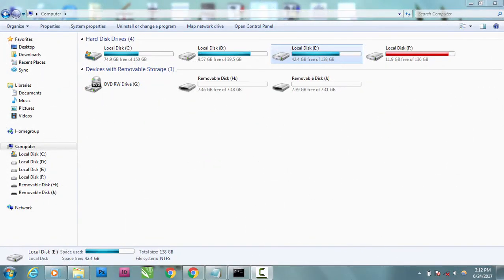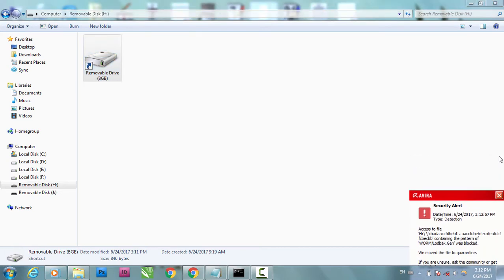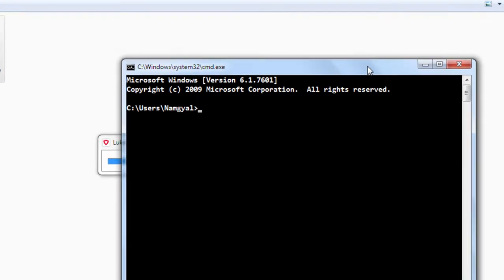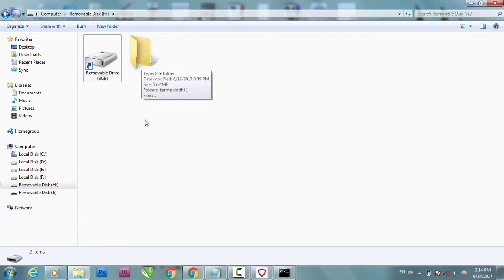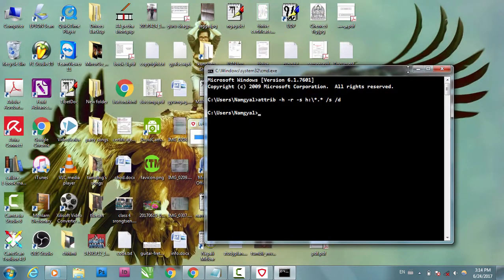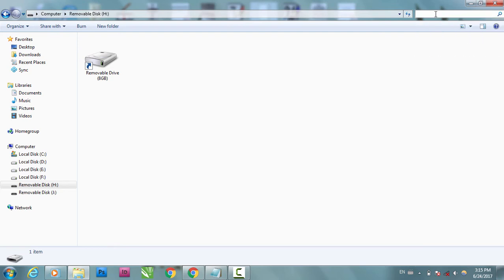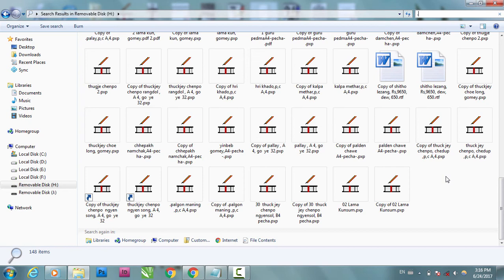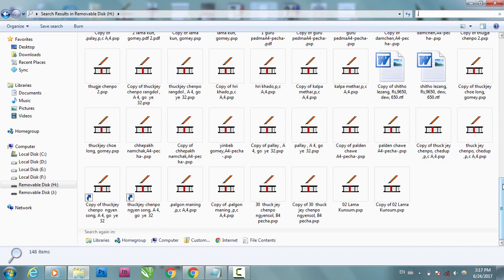2 Simple Tricks to Show Hidden Files in USB [ Trick No. 2 is SHOCKING ]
Lately my computer has been infected with this shortcut virus. And I'm glad that I know some shortcuts to deal with this virus. I have been using the cmd (commmand prompt) method for a long time whenever I've come through this virus. However, I found that another simpler method is there to access the files that are inside the infected flash drive. So, I have shared the secret with you all. Hope you find this helpful.